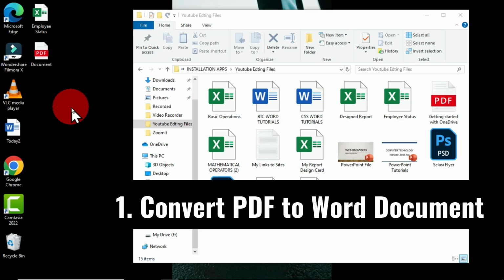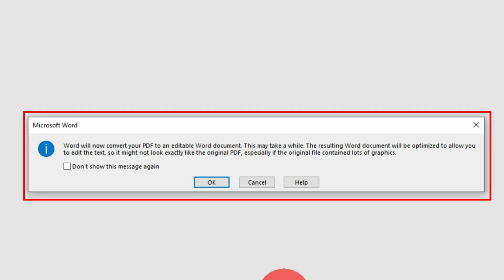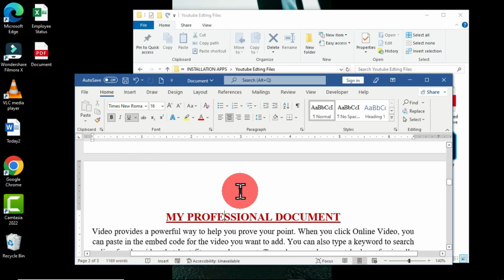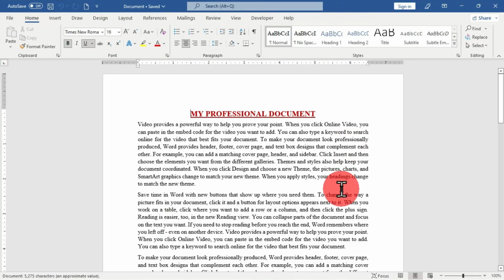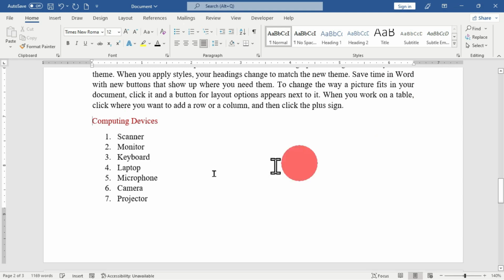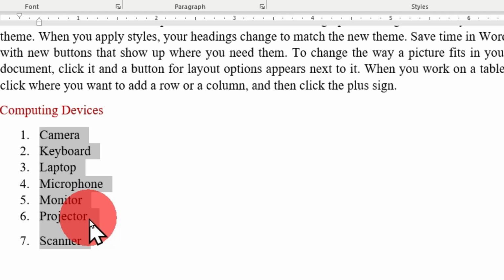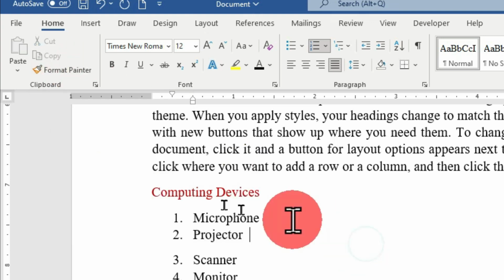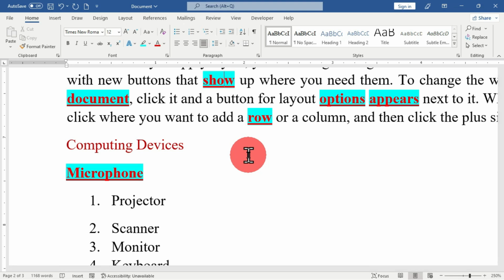Microsoft Useful Word Tips and Tricks 👍👍👍👍👍msword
You are welcome to Banahene Tutorial Collections. This wonderful channel is about computer techniques and training on Microsoft office applicattions. As an ICT teacher and trainer, I do have the passion to share my IT ideas with people.

Microsoft Word has a lot to offer to boost your word productivity and usage. Lets look at these tips and tricks.

Timestamps:
00:00 Introduction
00:28 Convert PDF to Word
06:36 Navigating word document
07:50 Sorting out list in word
10:49 Opening new document
11:30 Format painter capabilities
13:53 Video conclusion